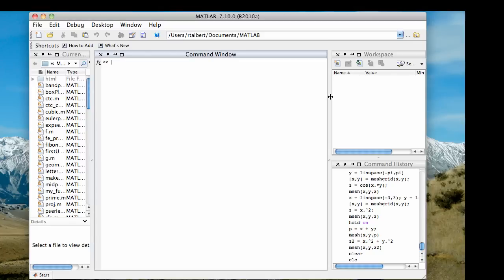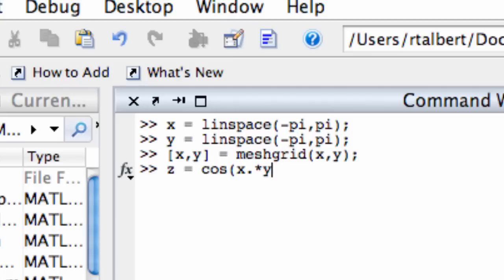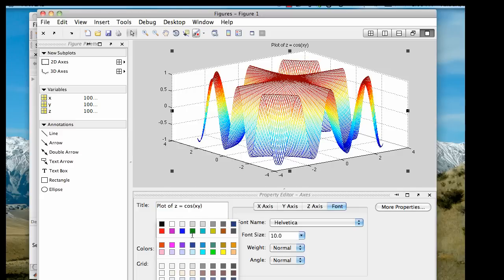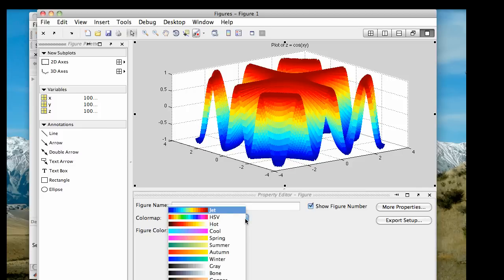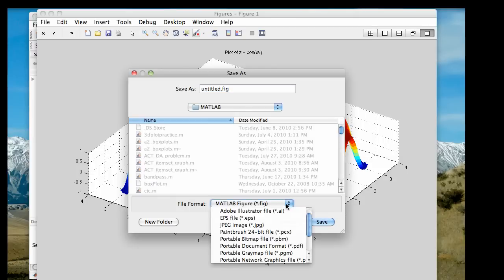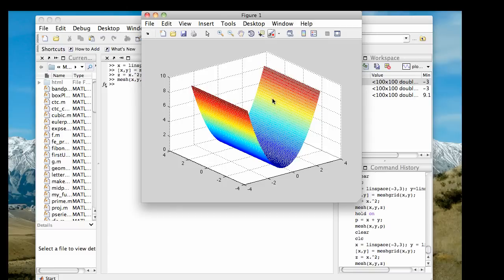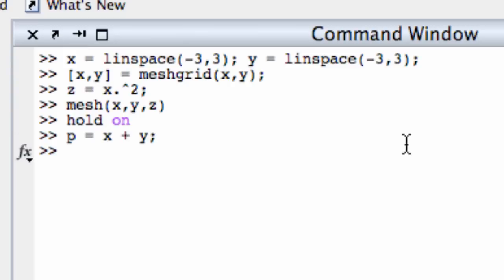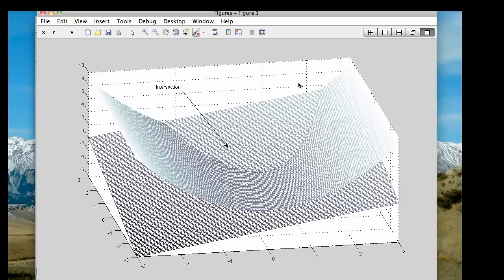Plotting functions of two variables in MATLAB (Part 2)